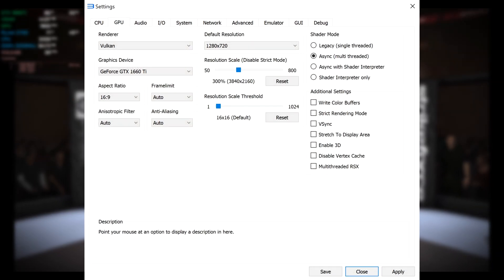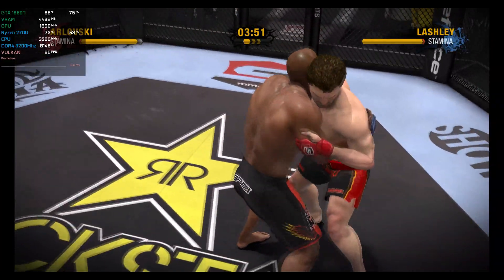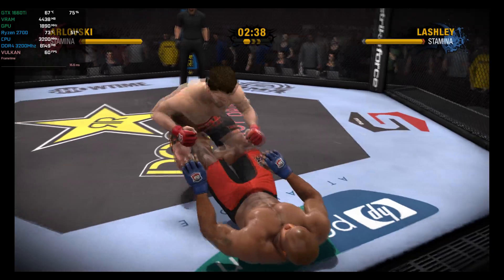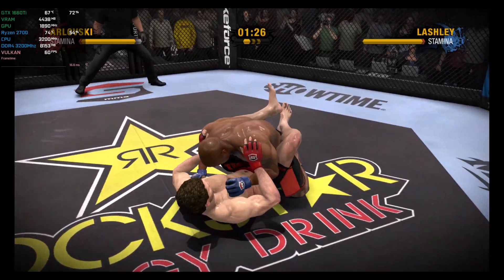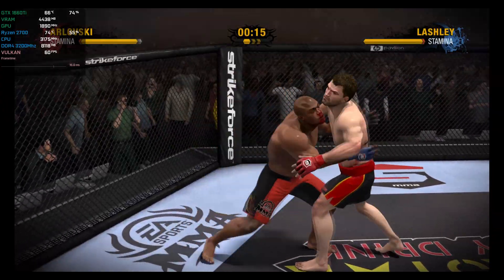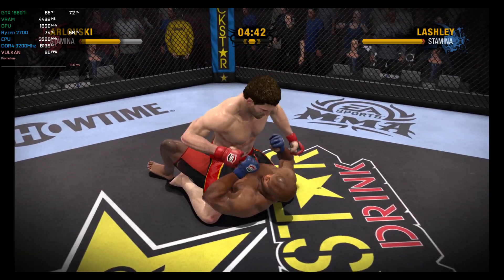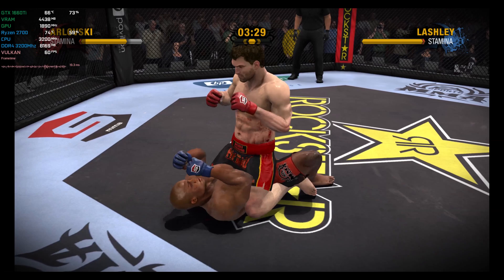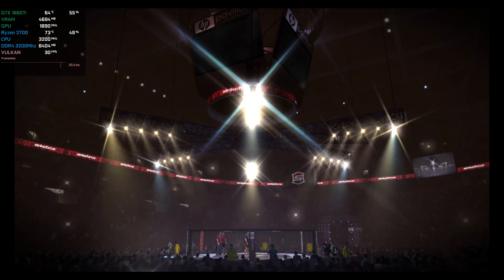[RPCS3 4K] EA Sports MMA | GTX 1660 Ti & Ryzen 2700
This is EA Sports MMA running on RPCS3 in 4K.
Every settings is on the beginning of the video.

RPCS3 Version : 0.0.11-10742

Cooling mode : Balanced

If you have questions or request ask me!

🖥️ My PC specs :
🔹 AMD Ryzen 7 2700 stock
🔹 Nvidia KFA² GTX1660Ti 6Go
🔹 HyperX Fury 16Go (2x8) DDR4 3200Mhz
🔹 MSI B450I Gaming
🔹 Corsair 550w +80 Gold
🔹 Case Thermaltake V1
🔹 Seagate BarraCuda 2To 7200RPM
🔹 Western Digital Blue 1To 7200RPM
🔹 Monitor: Philips Momentum 436M6
🔹 Windows® 10 Home 64-bits